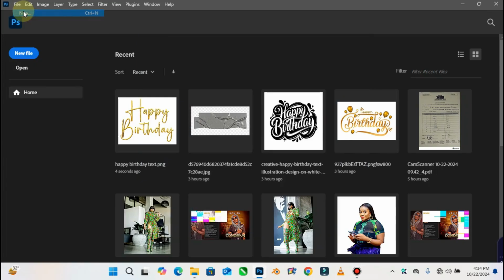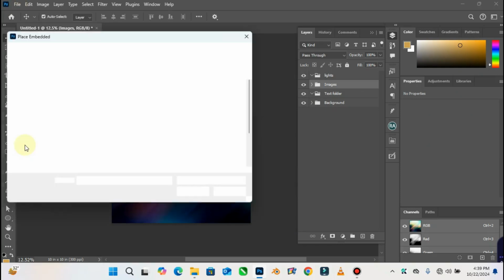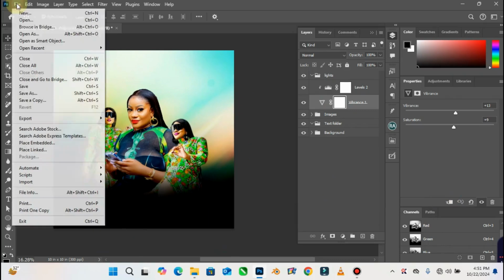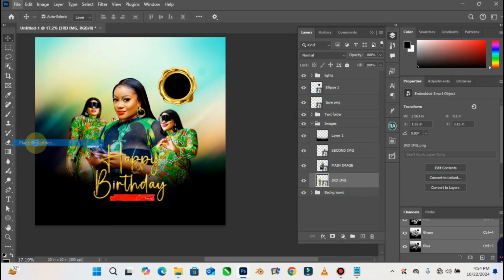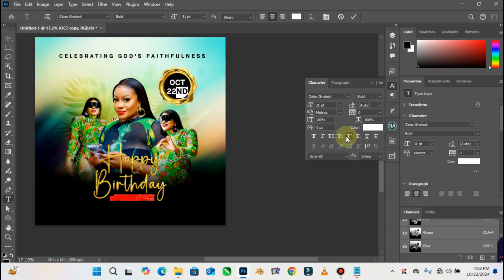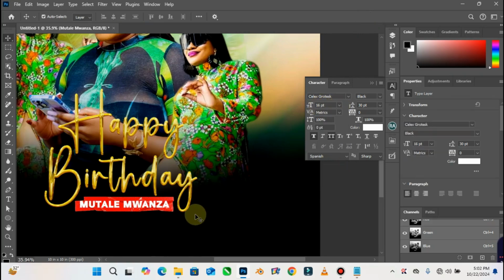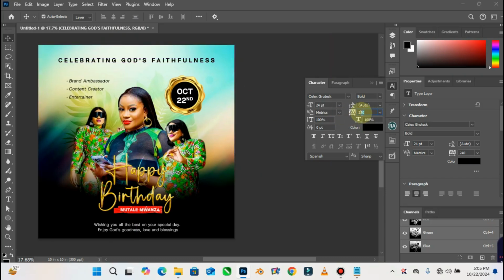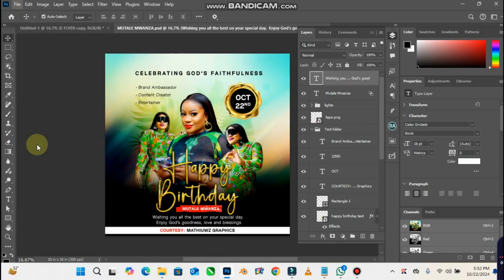E-Birthday Flyer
Lets design a beautiful Birthday Flyer in adobe photoshop